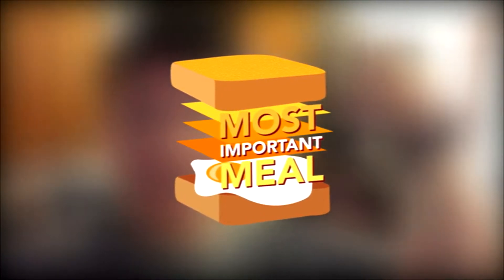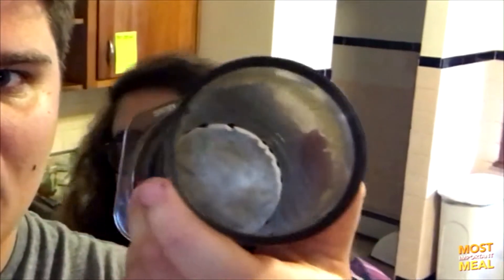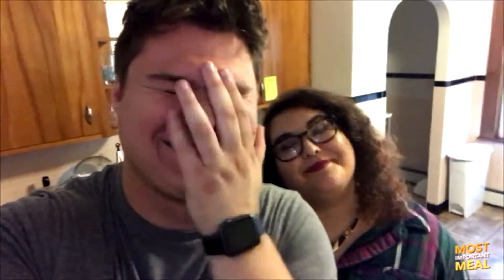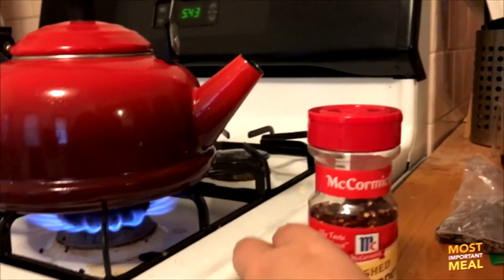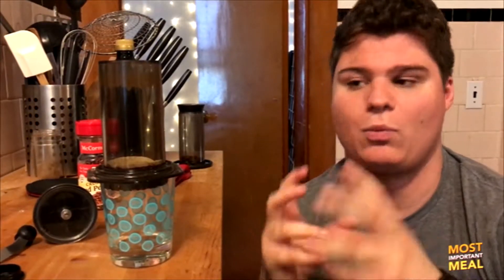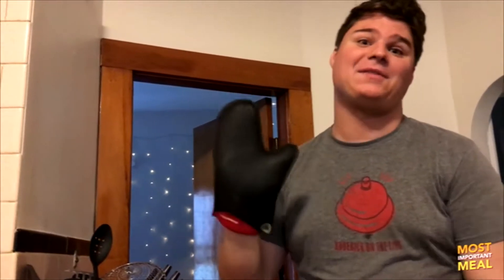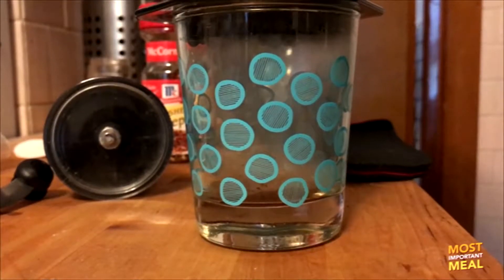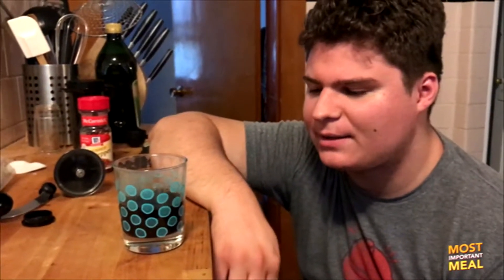Testing Espresso in an Aeropress - Vlog #1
Allison and Brian try to make espresso in an Aeropress - will it work?